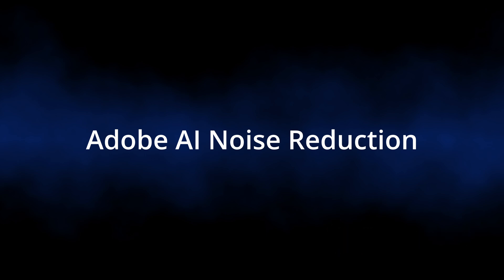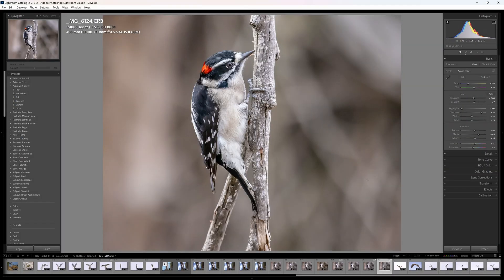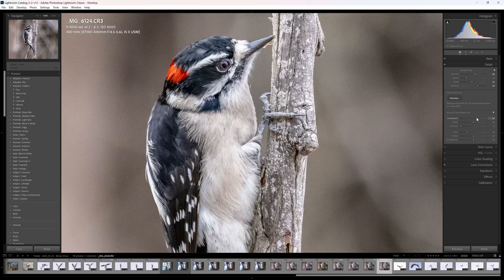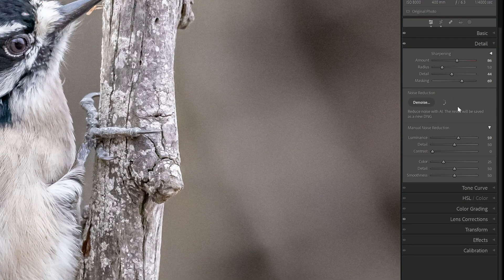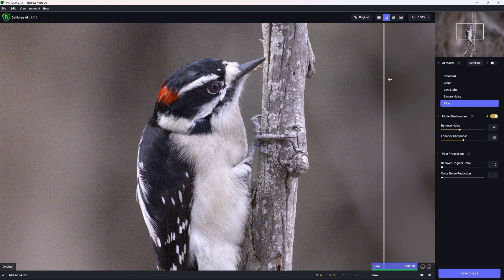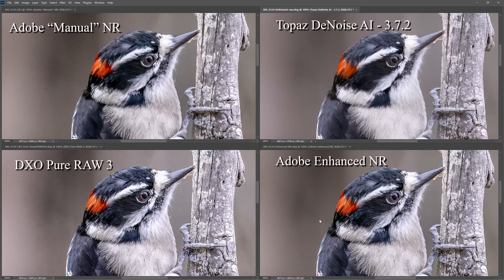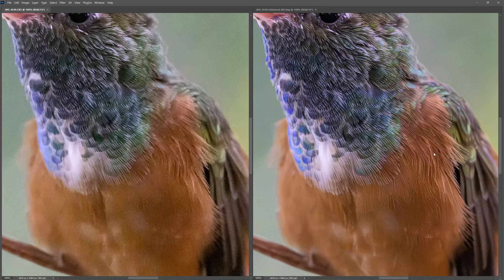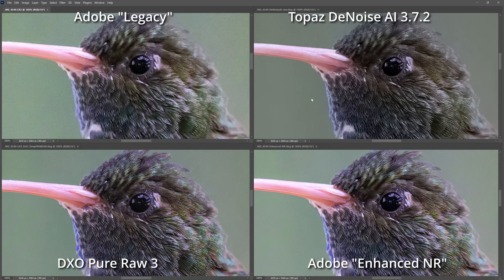Adobe AI Noise Reduction vs Topaz & DXO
In this video, I'll show you how to use Adobe's new AI-enhanced noise reduction in both Photoshop and Lightroom.  And then, I'll compare the results of the noise reduction with the prior "legacy" noise reduction.  And finally, I'll compare the results with those obtained from Topaz DeNoise AI and DXO Pure RAW 3.

If you'd like to download the files and try the noise reduction yourself, here is a link to the files that were used in this video

The following are links to the websites of the companies that produced the software used in this video:

Time stamps

0:00 Introduction
0:41 Caveats
2:08 ISO 8000: Adobe Lightroom AI Noise Reduction
7:02 ISO 8000: Comparison with Topaz & DXO
7:54 ISO 20000: Adobe Photoshop AI Noise Reduction
9:50 ISO 20000: Comparison with Topaz & DXO
10:43 ISO 25600: Adobe Photoshop AI Noise Reduction
12:22 ISO 25600: Comparison with Topaz & DXO
13:17 ISO 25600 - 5D Mk IV: Adobe Photoshop AI Noise Reduction
15:19 ISO 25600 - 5D Mk IV: Comparison with Topaz & DXO
16:31 Closing Remarks